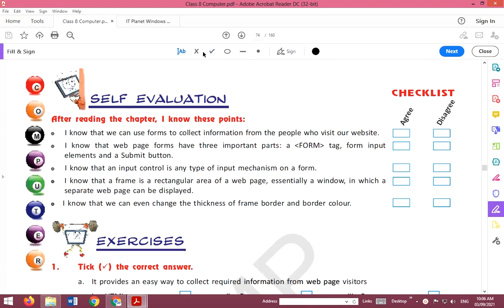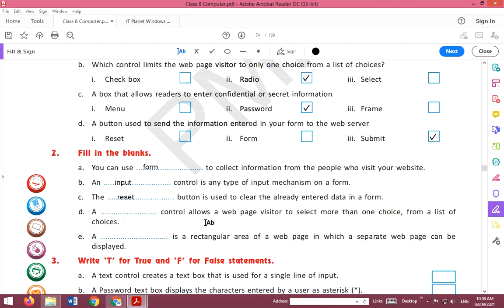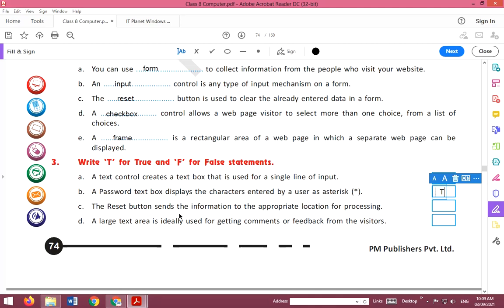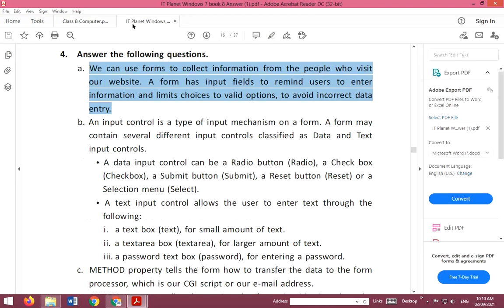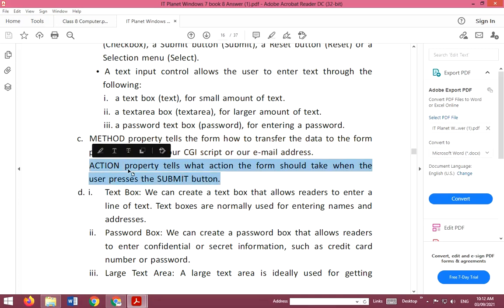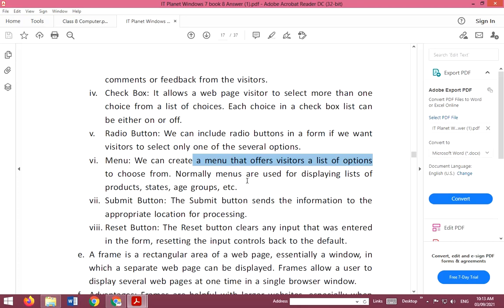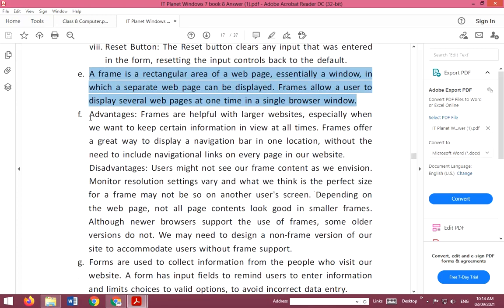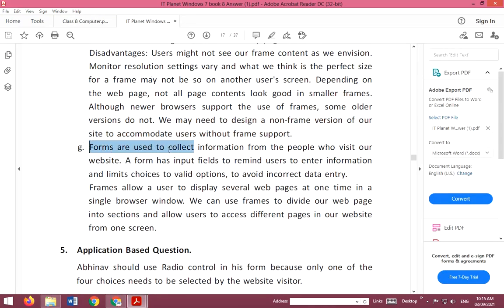IT PLANET CLASS 8 CH 5 EXERCISE SOLUTION || ARMY EDITION